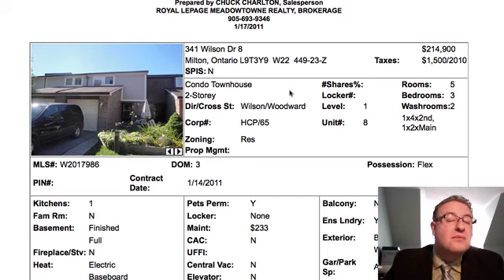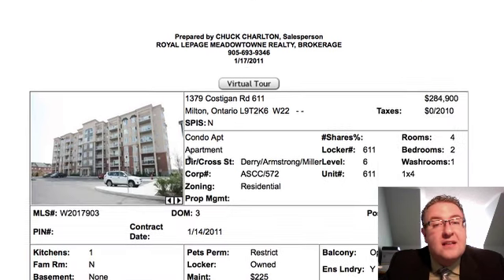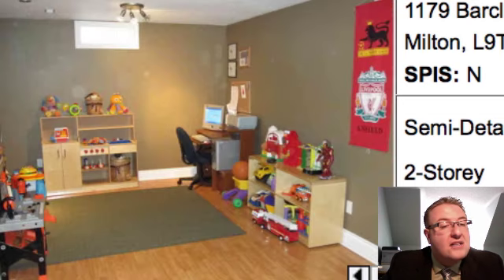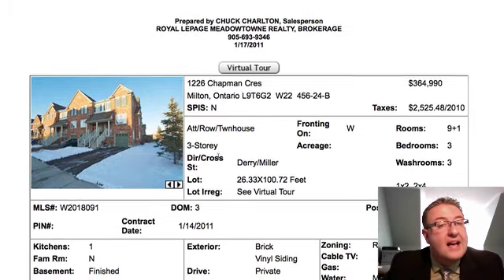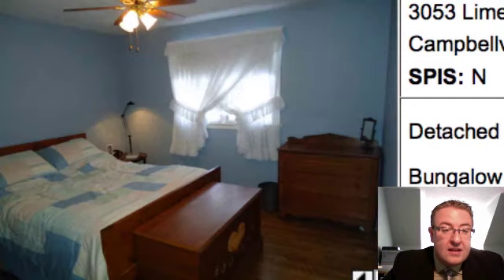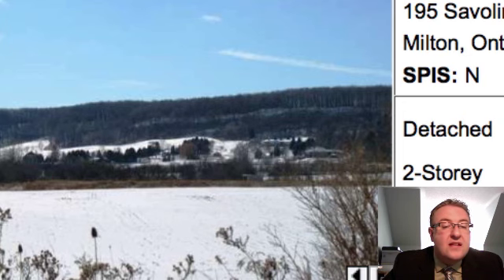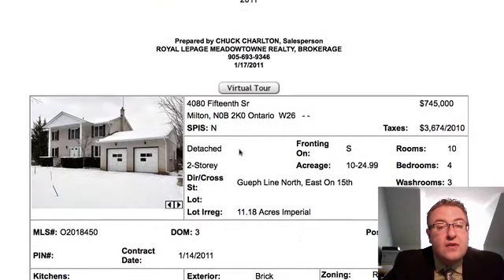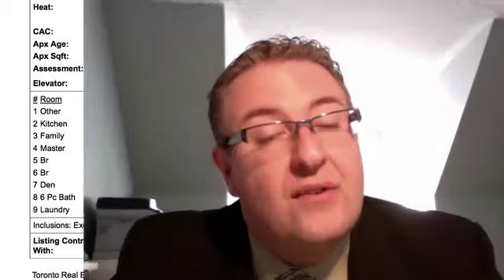Milton Daily Homes - January 17, 2011 - Chuck and Melissa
- Fun day today - we talk about snow versus summer photos, there's a couple of really good deals in town and in the country, and Chuck wears a tie for the first time... ever!